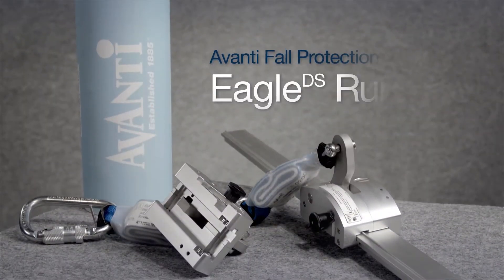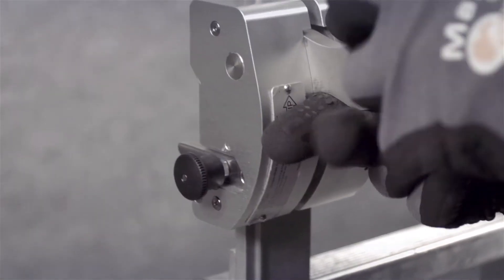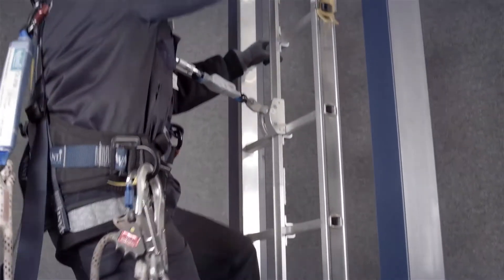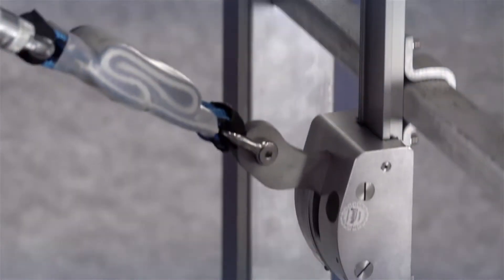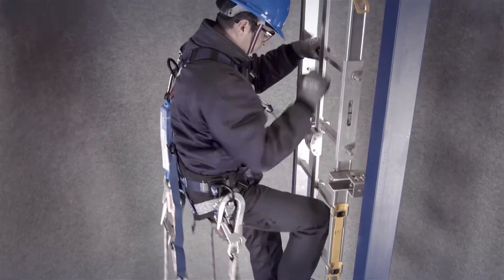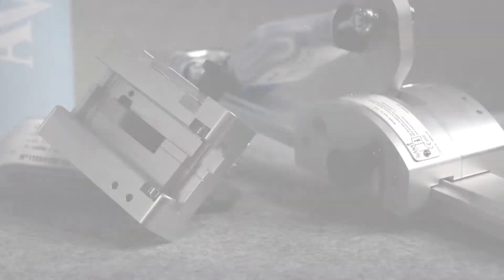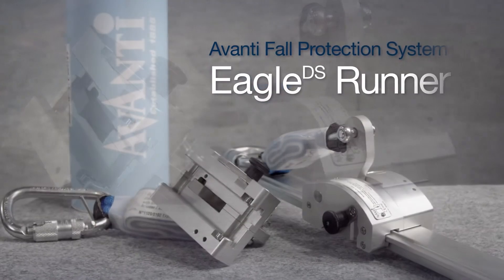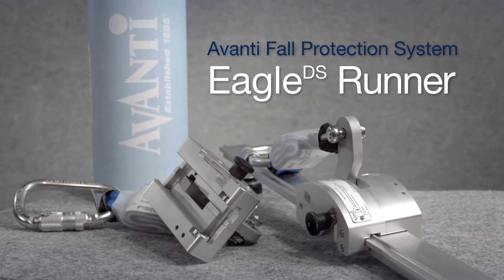Avanti / Eagle DS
Avanti Wind Systems nos solicitó la realización de un video explicando las características y el uso de uno de sus sistemas personales de protección anti-caída. Tras estudiarlo más a fondo llegamos a la conclusión de que la grabación en la torre de un aerogenerador sería problemática. Afortunadamente, dentro de las instalaciones del cliente existe un área específica dedicada a la formación, donde recreamos la mencionada torre mediante una gruesa alfombra, con un aspecto en pantalla muy similar al del acero.